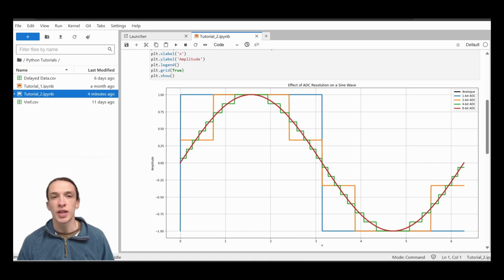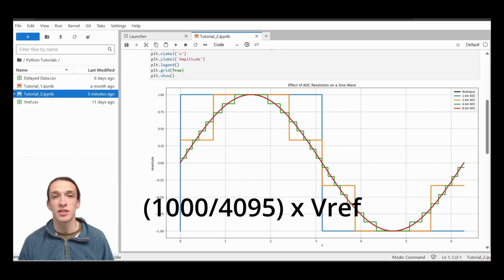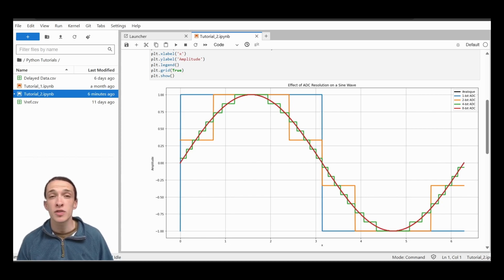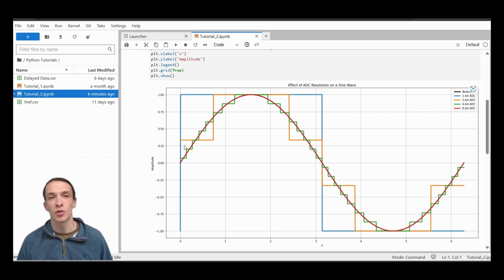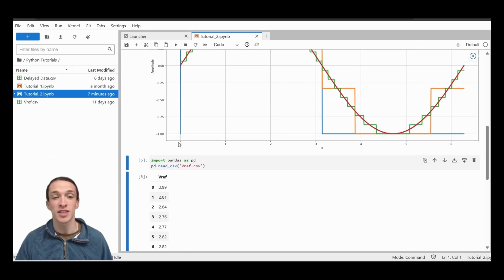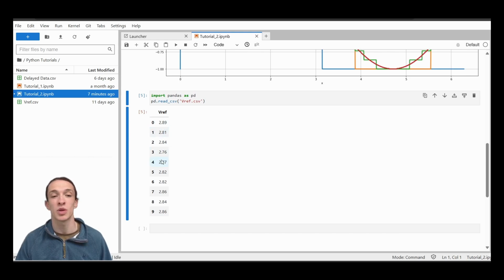ADC 2 - More on ADC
What is Vref? How do you get to it and why does it mater? Second video in the ADC Playlist aimed at configuring the ADC in the ESP32 microcontroller.

VREF
ADC
Attenuation
ESP32